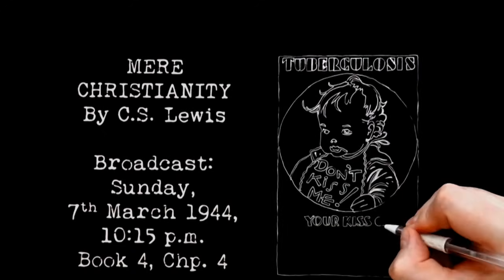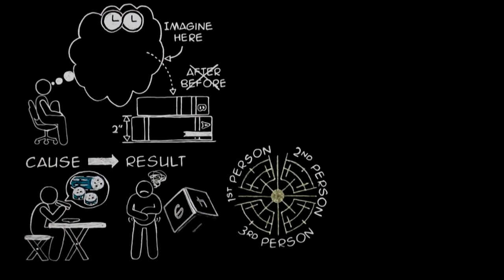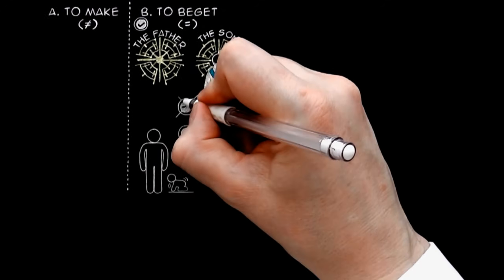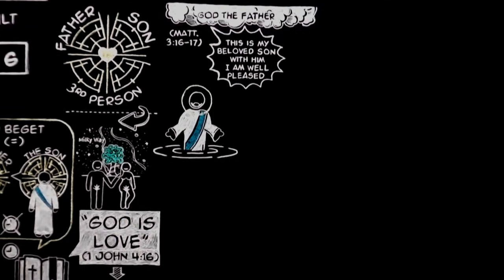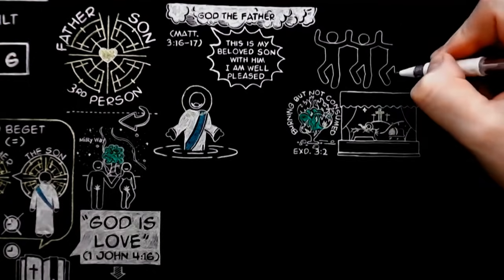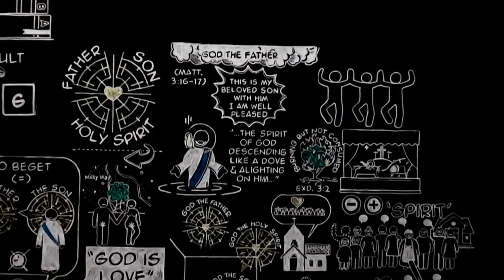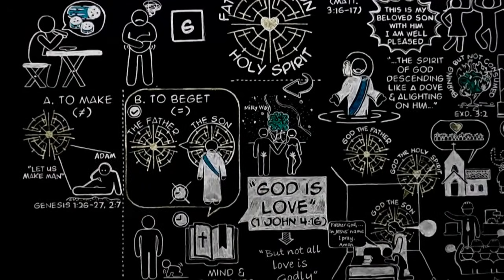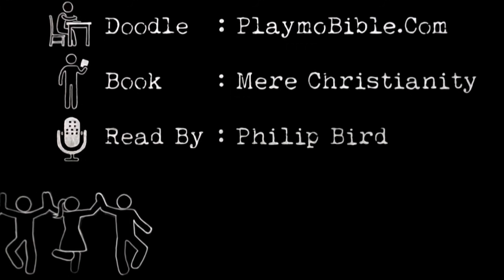Good Infection by C.S. Lewis Doodle (BBC Talk 21, Mere Christianity, Bk 4, Chapter 4)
Good infection! A third doodle on the Trinity from the pen of C.S. Lewis looking at the Holy Spirit. “God is Love” but this does not mean “Love is God”. It may not mean that all our feelings of love are necessarily godly...

This is an illustration of C.S. Lewis’ third talk from his fourth radio series called ‘Beyond Personality: Or First Steps in the Doctrine of the Trinity’. This became Chapter 4 of Book 4 in his book called ‘Mere Christianity’...You can find the book

(0:06) Tuberculosis (also called consumption) is a potentially serious infectious bacterial disease that mainly affects the lungs & caused widespread public concern in the 19th & early 20th centuries as the disease became more common. In 1815 one in four deaths in England was due to "consumption". In the 1880s the infected poor were "encouraged" to enter sanatoria that resembled prisons.

 (4:36) ". . . When people try to get rid of manlike, or, as they are called, 'anthropomorphic,' images, they merely succeed in substituting images of some other kinds. 'I don't believe in a personal God,' says one, 'but I do believe in a great spiritual force.' What he has not noticed is that the word 'force' has let in all sorts of images about winds & tides electricity & gravitation. 'I don't believe in a personal God,' says another, 'but I do believe we are all parts of one great Being which moves & works through us all'—not noticing that he has merely exchanged the image of a fatherly & royal-looking man for the image of some widely extended gas or fluid. A girl I knew was brought up by 'higher thinking' parents to regard God as perfect 'substance.' In later life she realized that this had actually led her to think of Him as something like a vast tapioca pudding. (To make matters worse, she disliked tapioca.) We may feel ourselves quite safe from this degree of absurdity, but we are mistaken. If a man watches his own mind, I believe he will find that what profess to be specially advanced or philosophic conceptions of God are, in his thinking, always accompanied by vague images which, if inspected, would turn out to be even more absurd than the manlike images aroused by Christian theology. For man, after all, is the highest of the things we meet in sensuous experience" (Lewis, Time magazine, 1947).

(6:53) “At this point we must remind ourselves that Christian theology does not believe God to be a person. It believes Him to be such that in Him a trinity of persons is consistent with a unity of Deity. In that sense it believes Him to be something very different from a person, just as a cube, in which six squares are consistent with unity of the body, is different from a square. (Flatlanders, attempting to imagine a cube, would either imagine the six squares coinciding, & thus destroy their distinctness, or else imagine them set out side by side, & thus destroy the unity. Our difficulties about the Trinity are of much the same kind.) (The Poison of Subjectivism).

(6:01) There are some instances where love of self, love of a friend, love of a child, love of a king & love of family had to be rebuked in Scripture to some degree, & these rebukes can still apply today.

-Christ's rebuke of his mother Mary & brothers , or even of maternal bonds when required

More on this in Lewis' talk on Agape love (7m 6sec). More from Lewis on making a god of romantic love also: Eros (7m 5sec)

(12:04) John 1.1-5 "In the beginning was the Word, & the Word was with God, & the Word was God. He was in the beginning with God. All things were made through Him, & without Him nothing was made that was made. In Him was life, & the life was the light of men. And the light shines in the darkness, & the darkness did not comprehend it."

(12:49) Anyone feel like joining a Greek dance line, smashin’ some plates & yelling ‘Opa!/ώπα!’? Music taken from the soundtrack to the ‘The Guns of Navarone’.

The magazine article shows italics as follows (in capitals): "Instead of being ON the table";  “does not come AFTER the cause”; “as if the Father & Son were two THINGS, rather than two persons”; “Love is what one PERSON has for another PERSON…”; "then before the world was made He was NOT love" ; "is a REAL person"; “How could he NOT die…” : "what CAN he do but wither and die?"